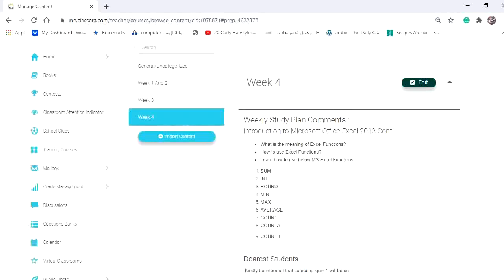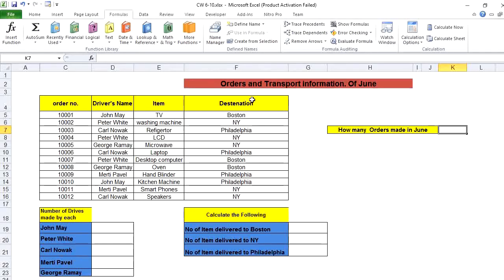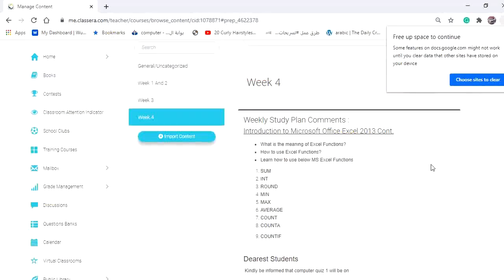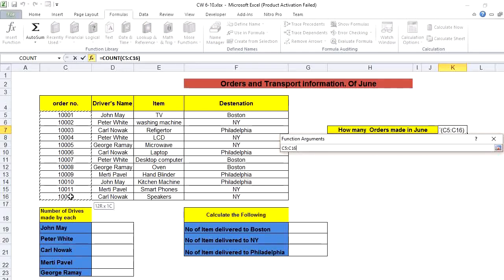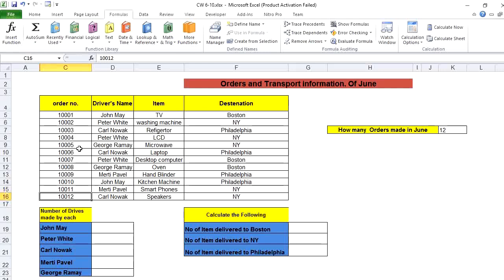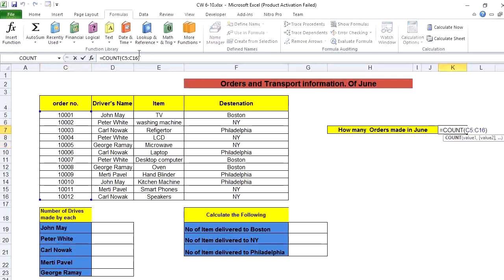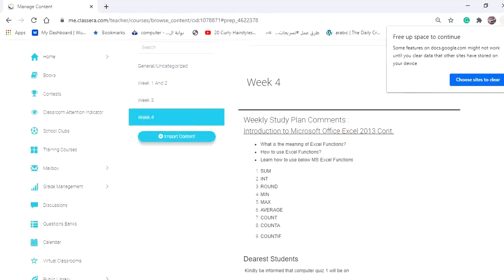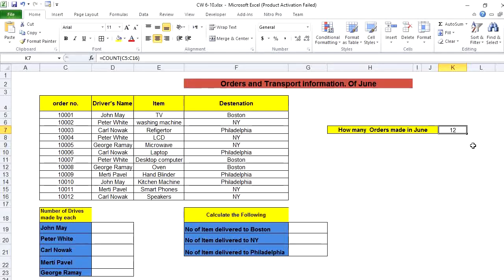MS Excel COUNT , COUNTA , COUNTIF